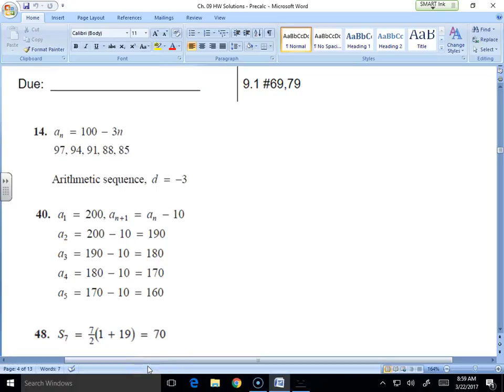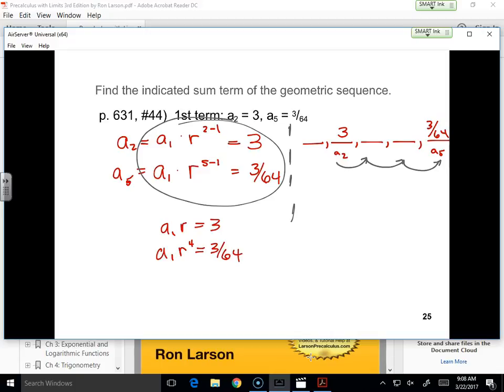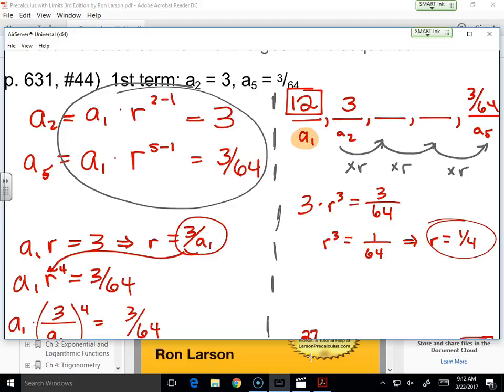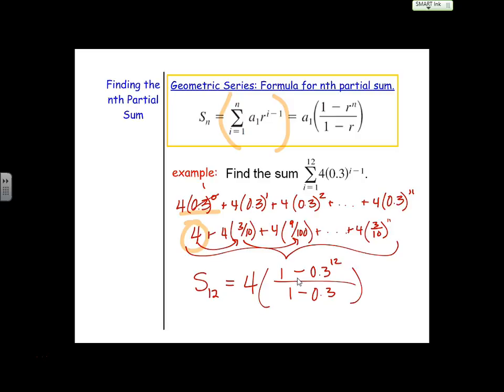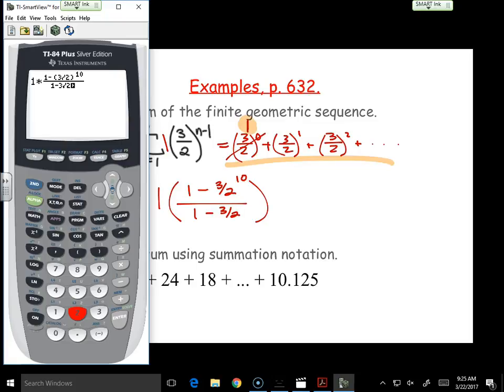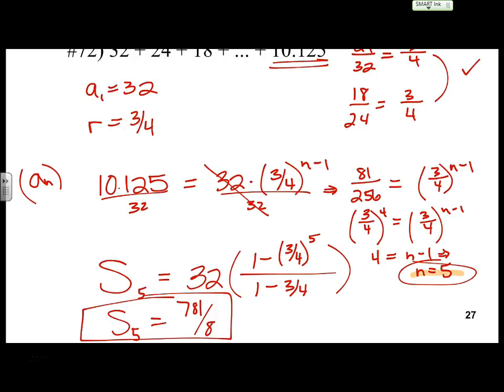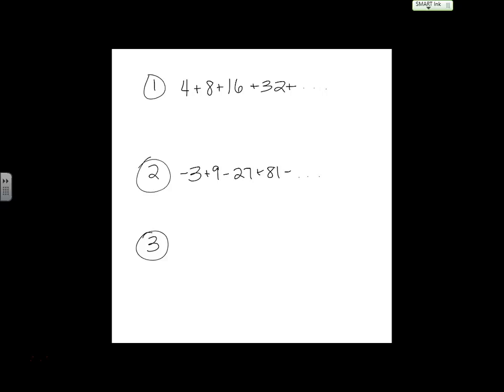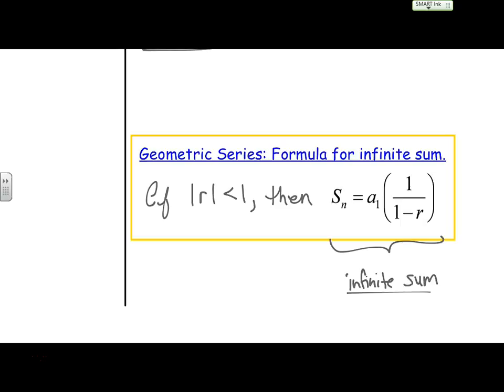Precalc 03 22 17